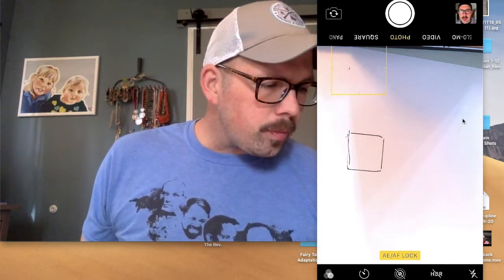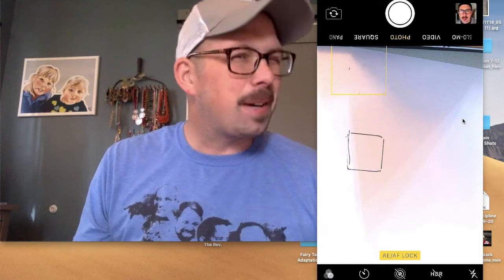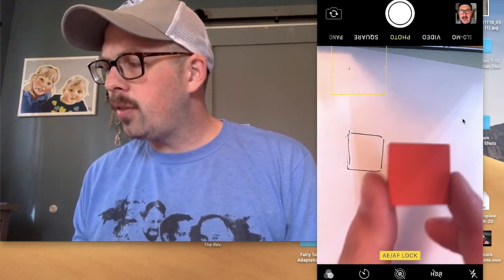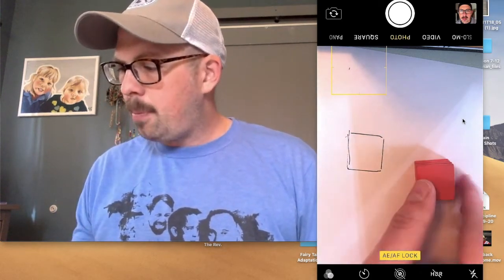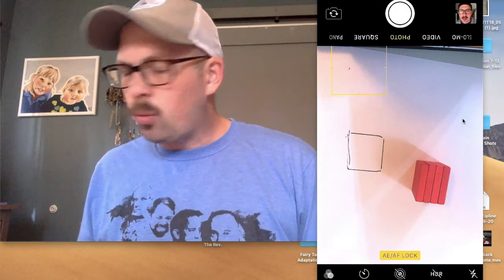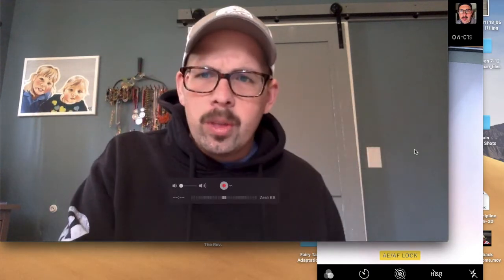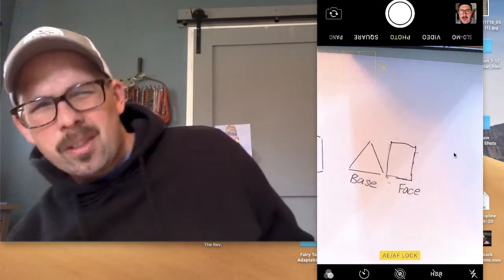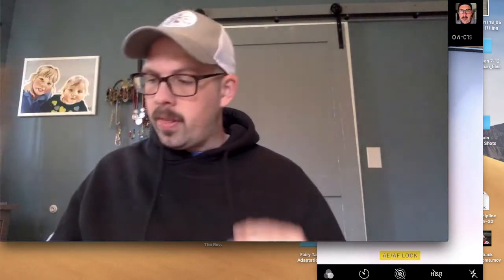Math 8-8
Mr. Crandall cannot get comfortable as he teaches you about 3D Shapes, prisms, and Polyhedrons to help you with Math Lesson 8-8.